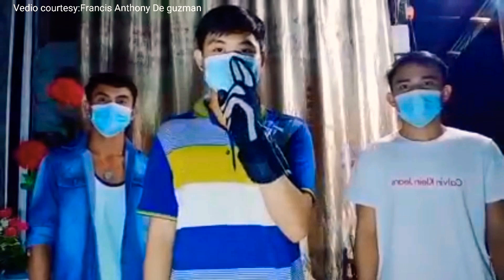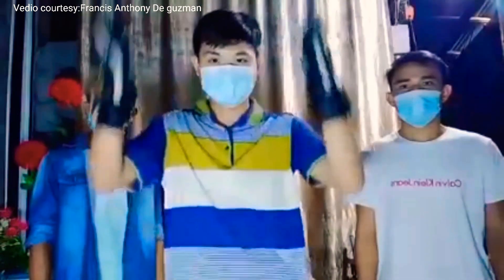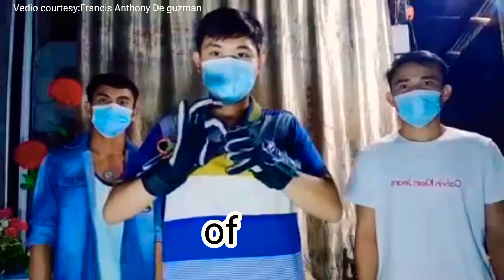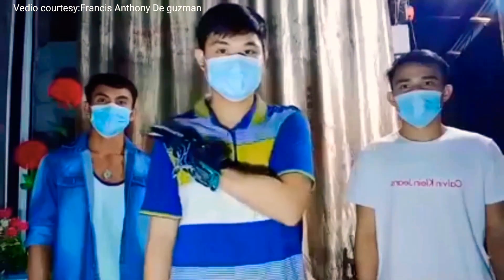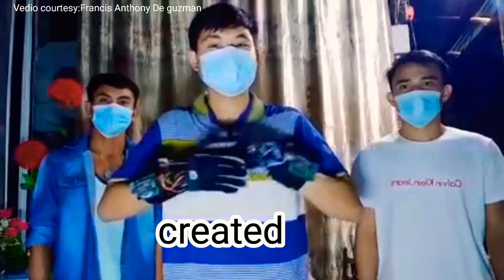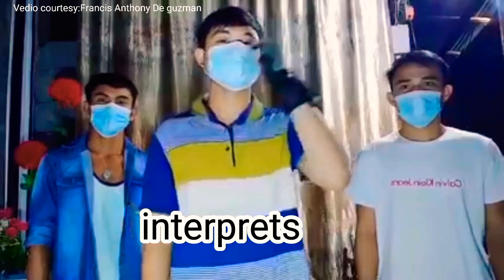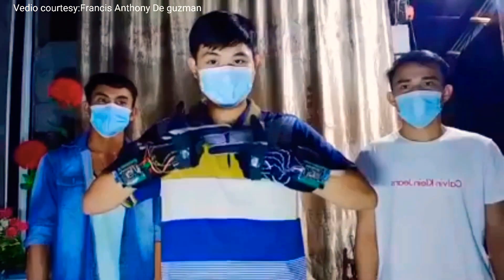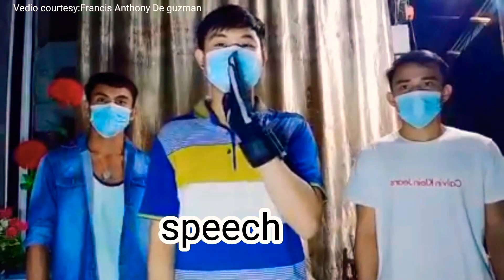Filipino students invent Incredible Sign Language Gloves that convert sign into speech..!!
July 01,2021

A group of Filipino College Students of Camarines Sur Polytechnic Colleges ( CSPC -Nabua)has invented trainable gloves that can translate Filipino language  into speech for thier Thesis project !.